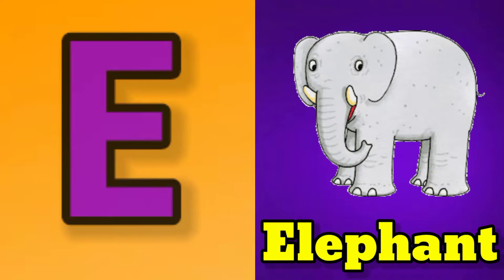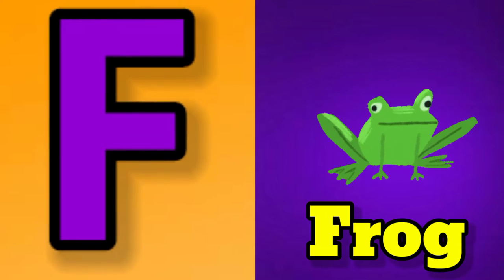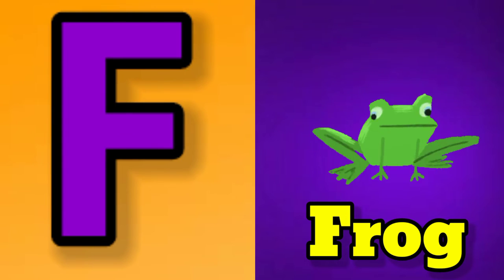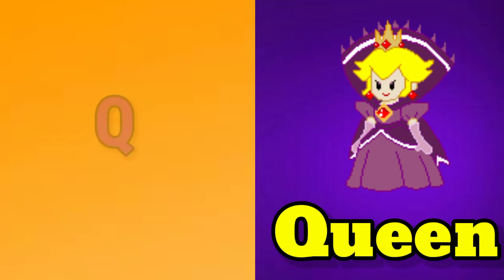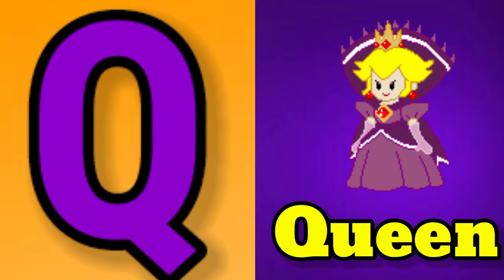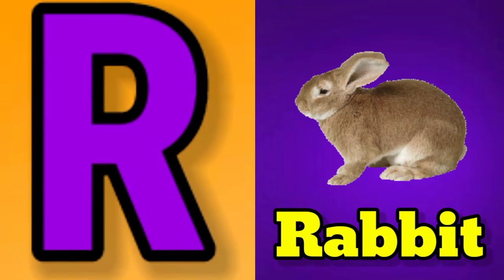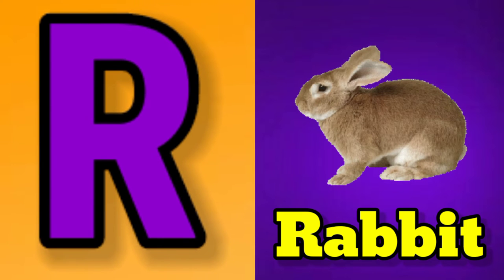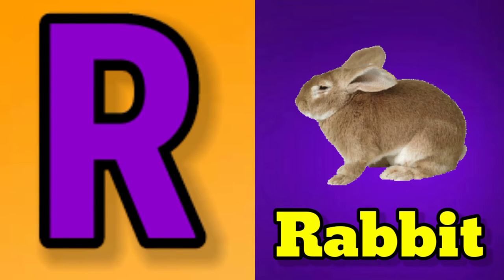apple | a for apple | a for apple b for ball | alphabets | phonics song